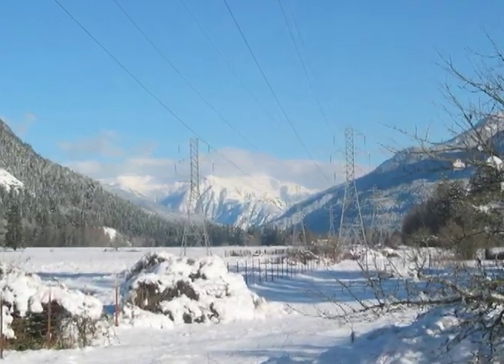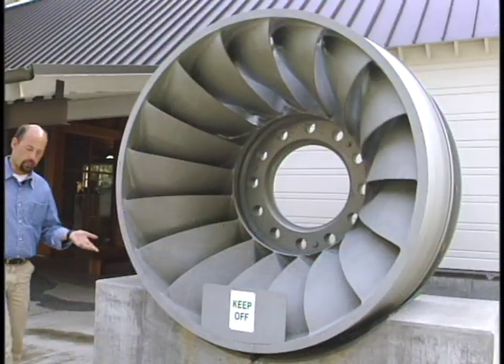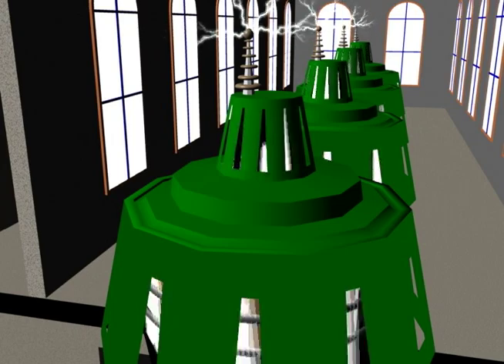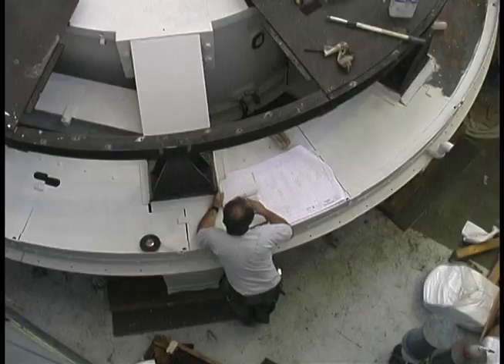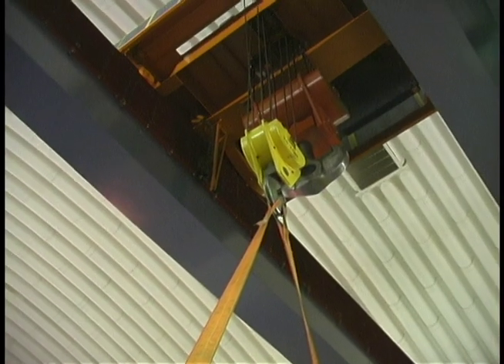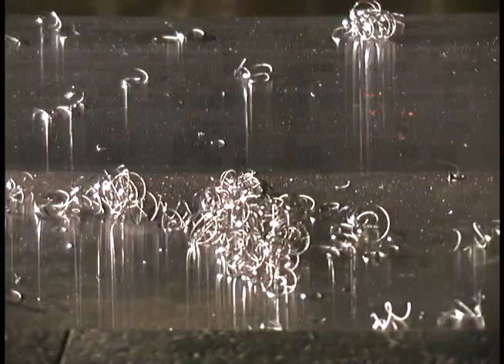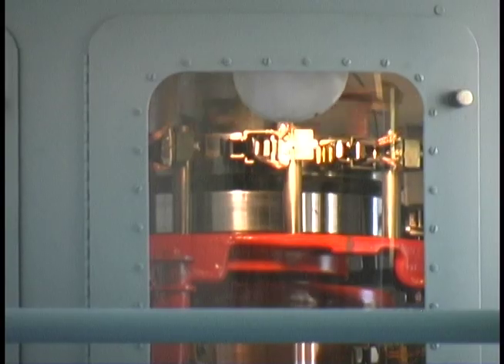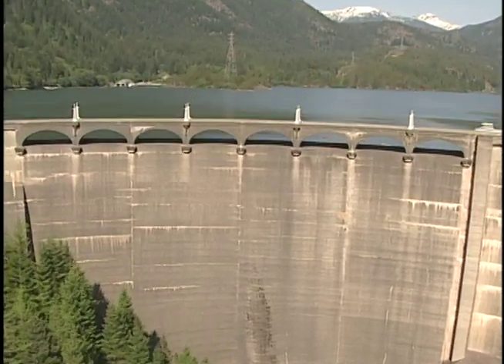Seattle City Light -- Where Does Your Electricity Come From? (closed caption)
Want to see how electricity is generated from water? Here's your opportunity to find out through this video! For more than 100 years, Seattle City Light has provided reliable, environmentally-friendly and low-cost power to its customers. Learn more about what Seattle City Light is up

See these powerhouses in action by signing up for a Skagit Tour

• 中文資訊
• Thông tin bằng tiếng Việt
• 한국어 정보